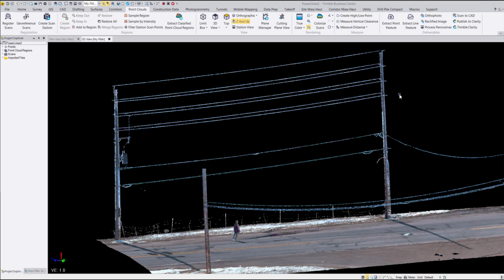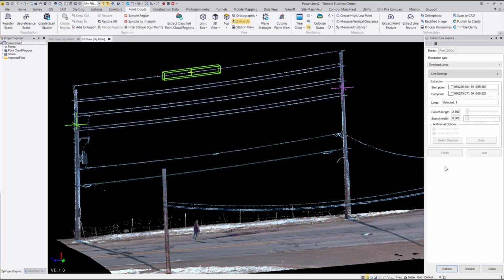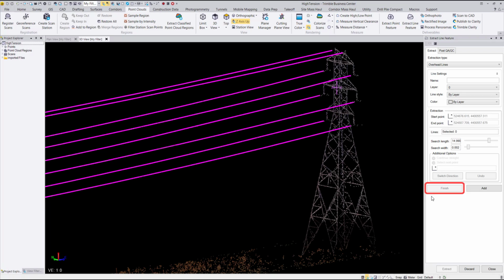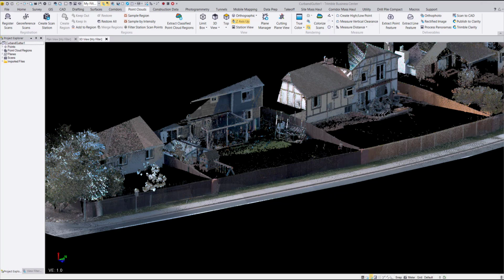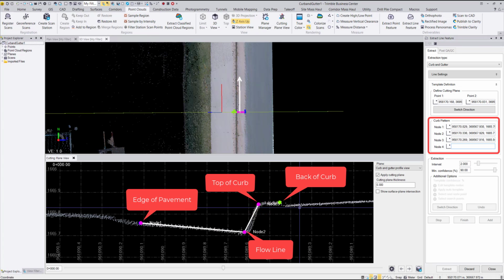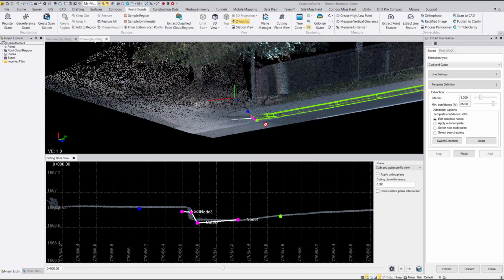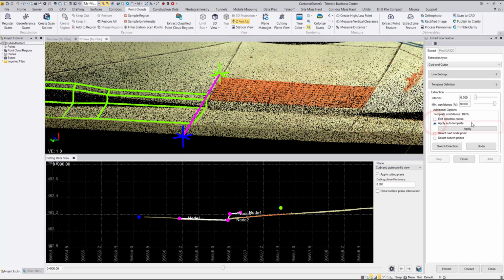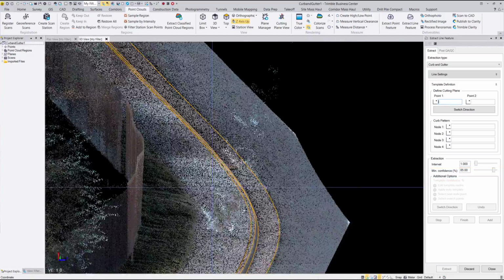Overhead Lines and Curb + Gutter Linear Feature Extraction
This video introduces the capabilties, leveraging eCogAI technology, to quickly extract 3D linework from overhead lines, such as powerlines, and curb + gutter features like face or top of curb and gutter line.  Quickly reduce your dense point clouds down to usable CAD data with these functionality.
Available as shown in TBC v5.40 and later. Need demo datasets?